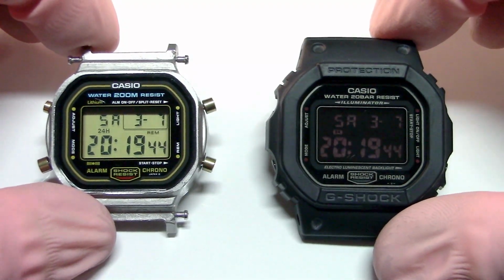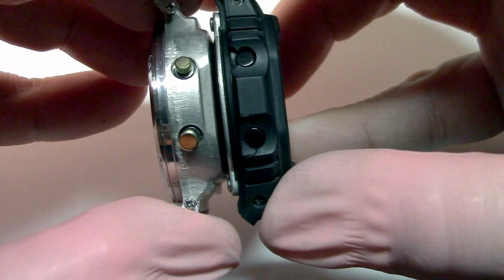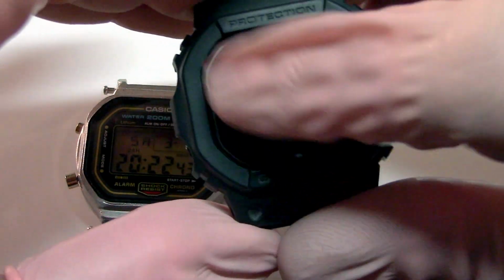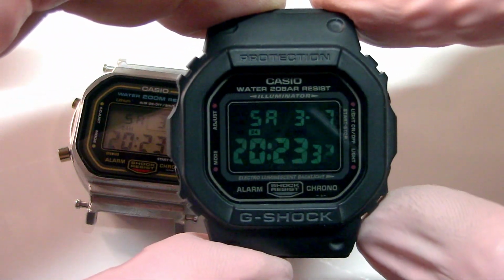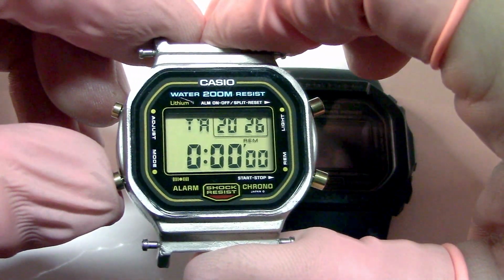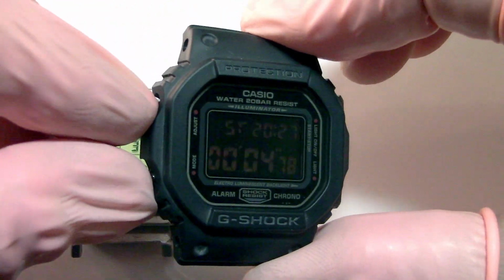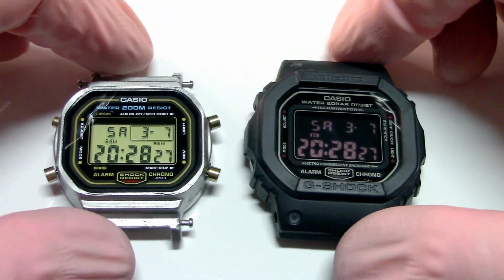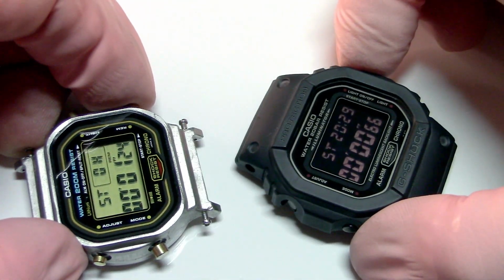[EN] Functions and backlight: old versus modern Casio G-Shock DW-5600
Welcome to the CHRONO TALK channel!

Videos in english have a title starting with [EN]. For videos in portuguese, search for titles starting with [PT-BR].

In this video, I'll show the different functions and backlight between and old and a modern Casio G-Shock DW-5600, the classic G-Shock model that became an almost cult object.

Follow on Instagram at @arpwatches

Imagens usadas nos vídeos são de minha autoria, ou pertencem a kits de imprensa das marcas, ou foram coletadas da internet, e são usadas para propósitos educacionais.